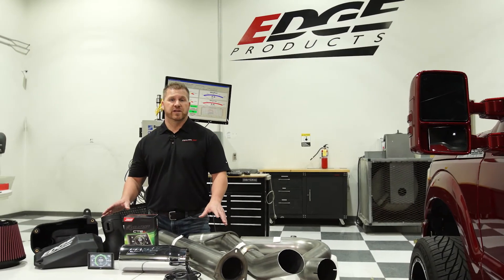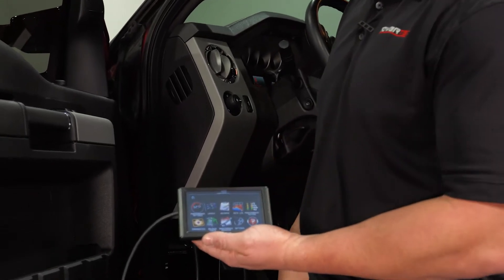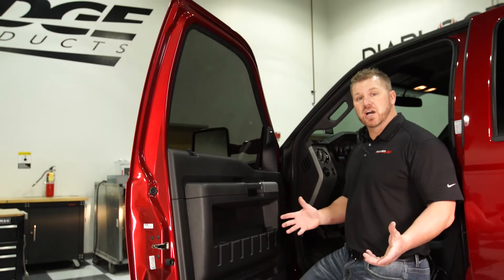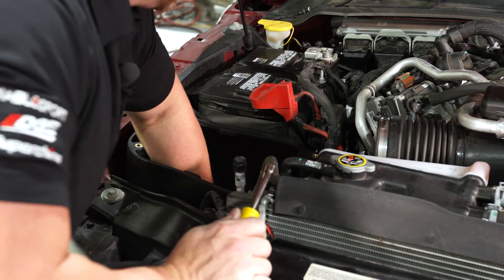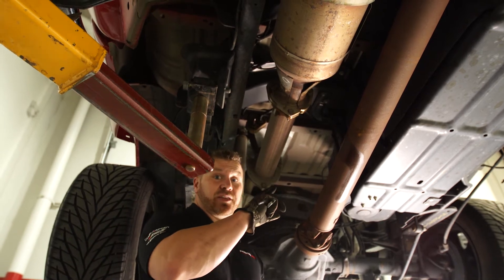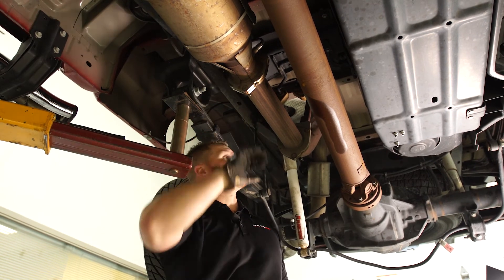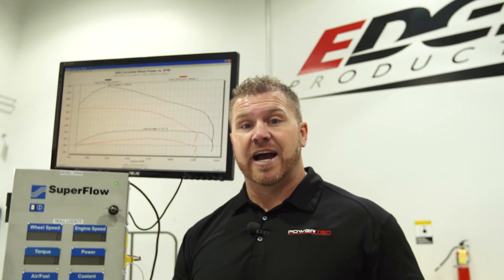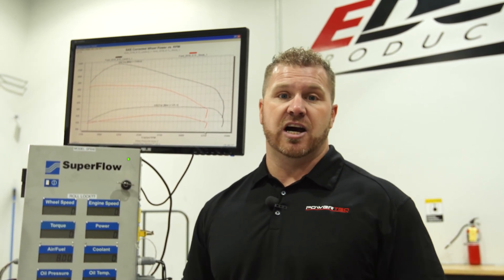Edge Products Install of the Stage 2 Kit On a Ford Power Stroke Diesel Performance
The ultimate diesel truck performance kit. Stage 2 Kits combine three best-in-class products from Edge Products. Award winning Evolution CTS2, increasingly popular Jammer Cold-Air Intake, and the all-new Jammer Exhaust. More Power + Improved Fuel Economy + Increased Air-Flow = Optimized Performance. Edge bundled superior performance with tremendous value and savings. Be sure to see just how much money you can save by purchasing a Stage 2 kit as opposed to buying these products individually.

Features:

• 5” full–color, high-resolution, swipe screen (CTS2)
• Performance tuning for mileage, towing, daily driving, and performance
• Improves low-end response
• Custom color mixer for gauge arcs, needles, and backgrounds
• Multiple gauge screen layouts
• HDMI style plug for power and linking EAS accessories like EGT sensors
• Up to an additional 180HP and 440 ft lb TQ*
• Correct speedometer*
• Eliminates dead pedal
• Reduces engine temps and exhaust gas temps
• Dry filter or Oiled intake filter options
• 4″ to 5″ chrome tailpipe
• Mandrel bent stainless steel exhaust
• Dramatically decreases backpressure
• Maximizes airflow
• Single side exit chrome rolled Edge tip

Ford Super Duty 7.3L, 6.0L, 6.4L, and 6.7L Power Stroke trucks can see up to 120+ horsepower and 350 ft-lbs of torque.